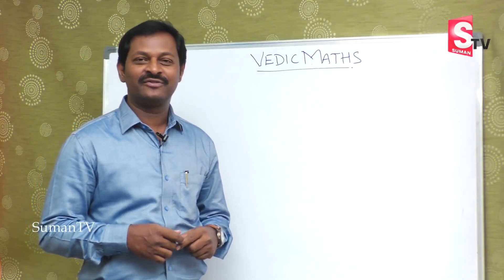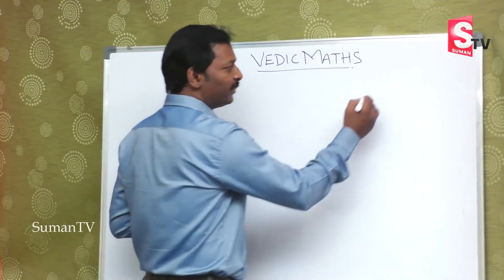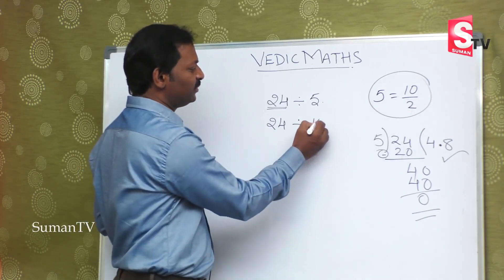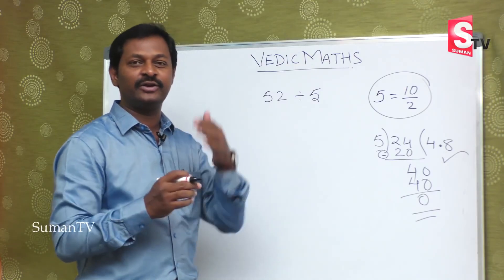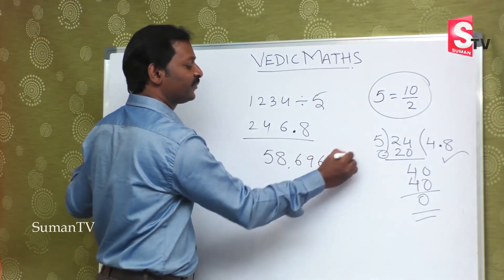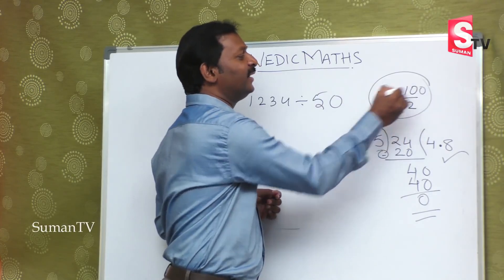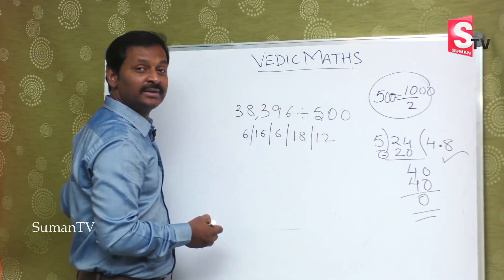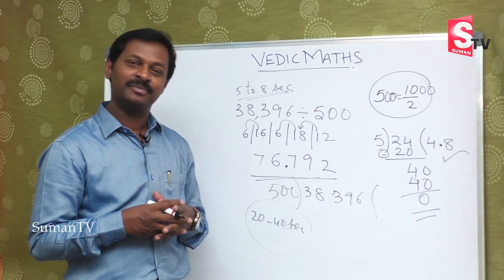Vedic maths || Tricks SBI Bank Exams Tricks || Maths Shortcuts || Fast Calculations || SumanTV